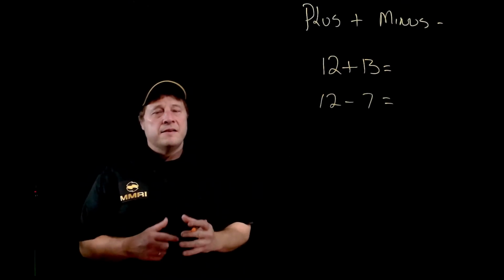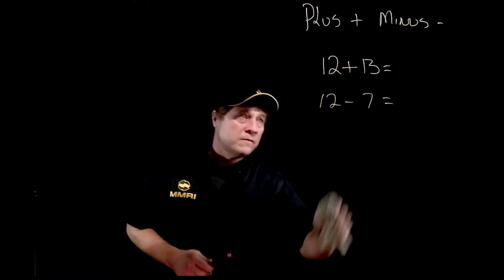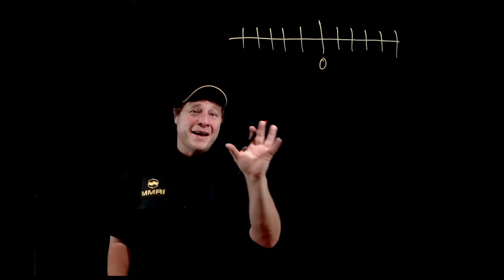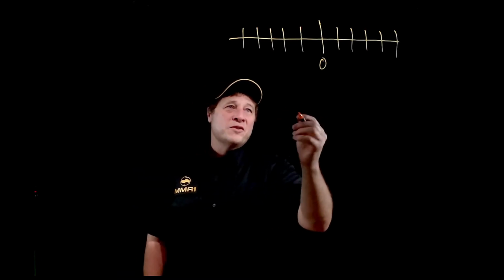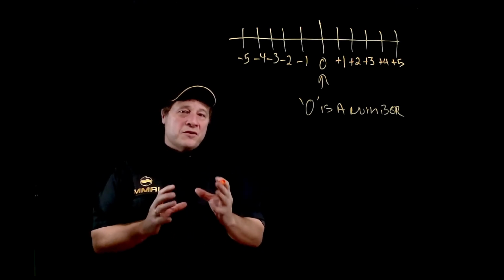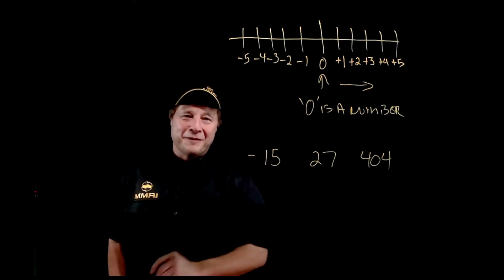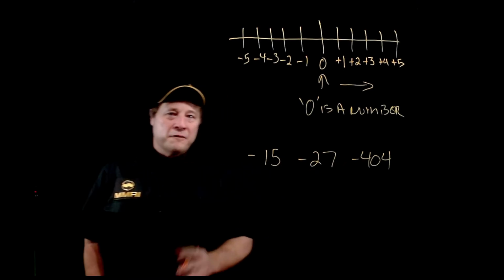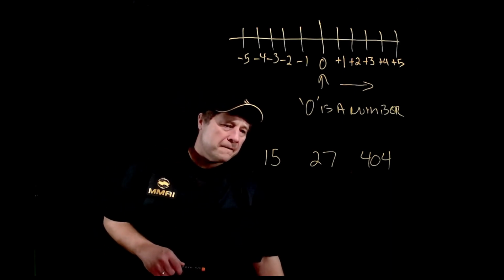Number Scale - Math for Machinists and Trades People, High School, College, University.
Introduction to Algebra - The Number Scale. Learn the different types of Math to help you begin your career in Machining, Construction, Millwrighting and Manufacturing.